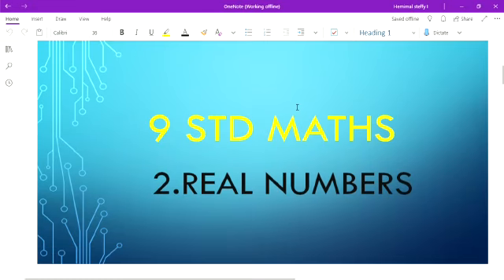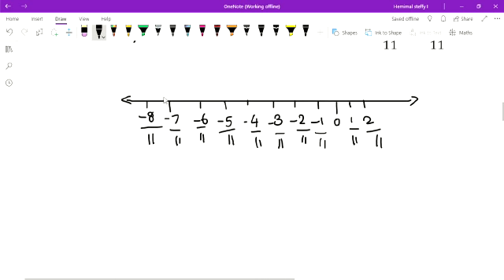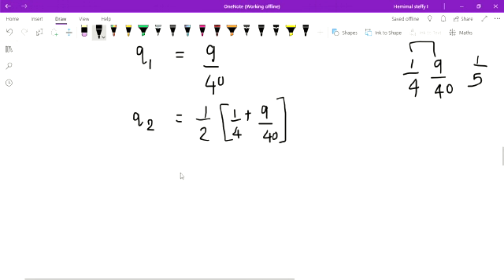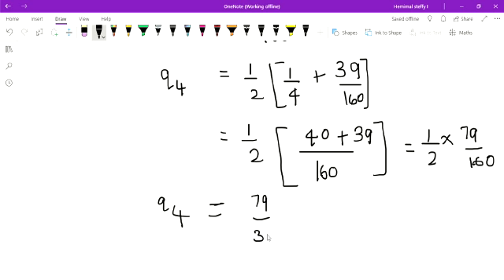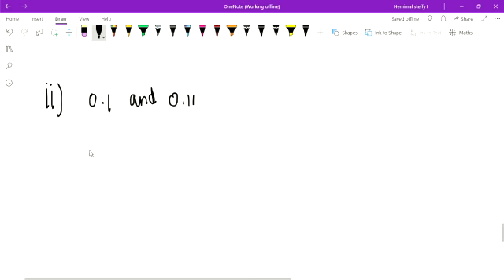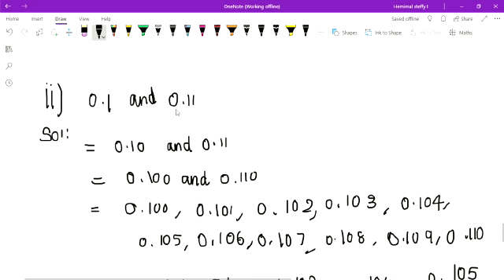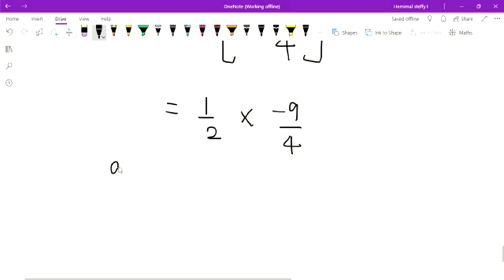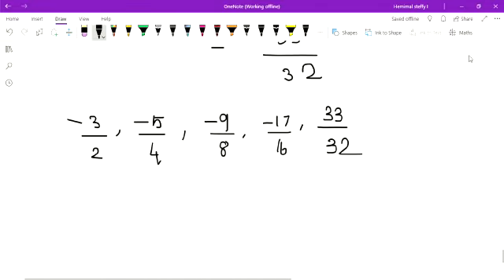IX - MATHS - TN SAMACHEER - Real Numbers Ex.2.1 Q.No. 1,2 and 3